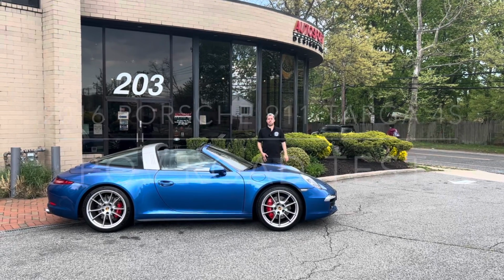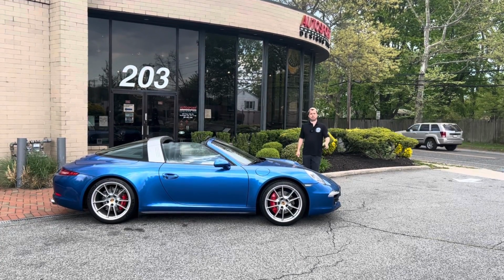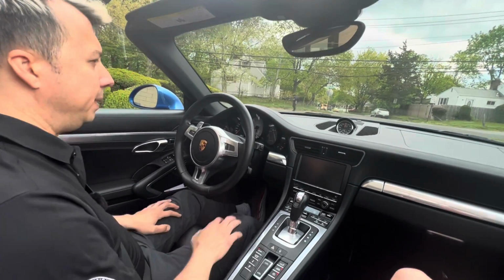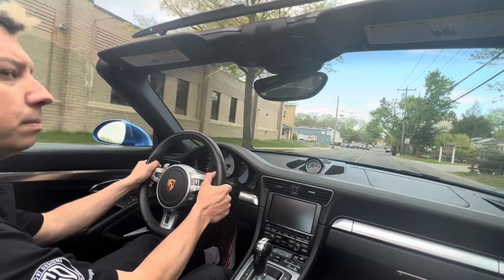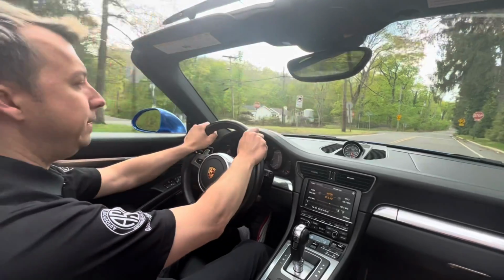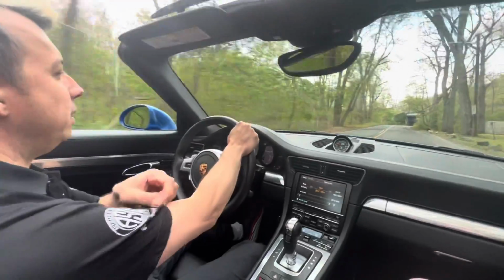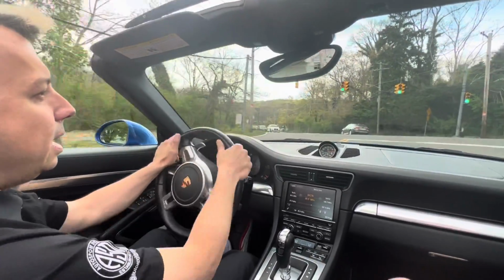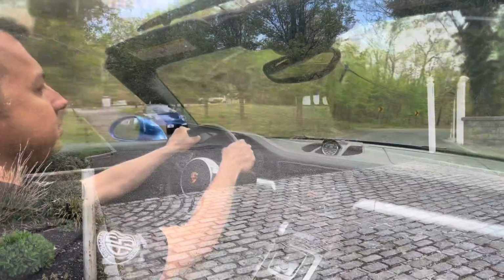2016 Porsche 911 Targa 4S - Passenger POV Road Test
--Sapphire Blue Metallic with Black leather and Black carpeting, Black Targa Top, 3.8 Liter Flat 6-cylinder engine with 400bhp, 7-Speed PDK Automatic transmission, All-wheel drive, 11,000 Original Miles.